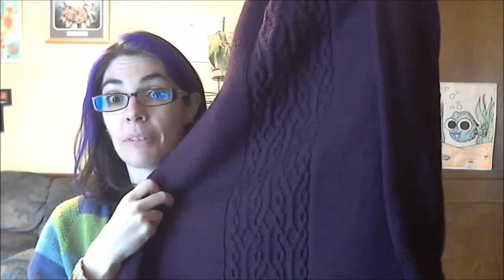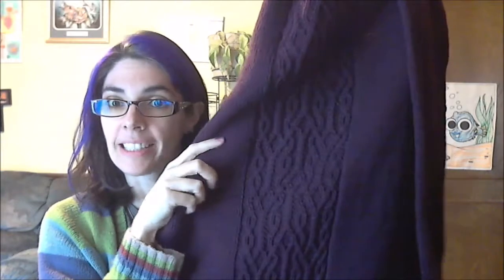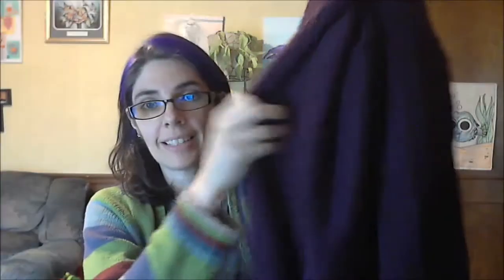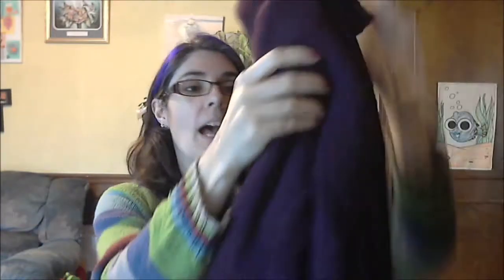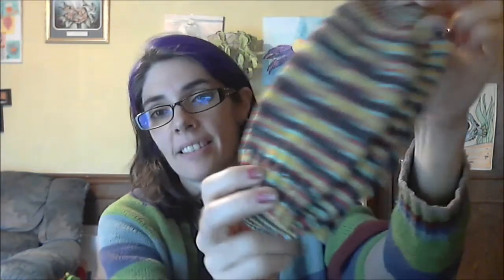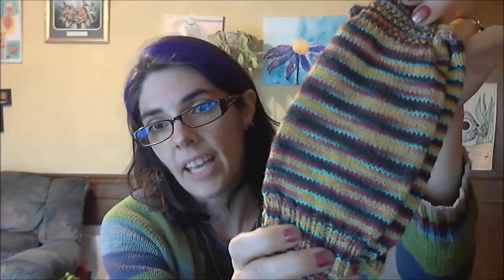Episode 133 "Still here"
Life happened but I am back.  I share a finished sweater and pair of socks.  I also am working on a hat  and some future knitting.